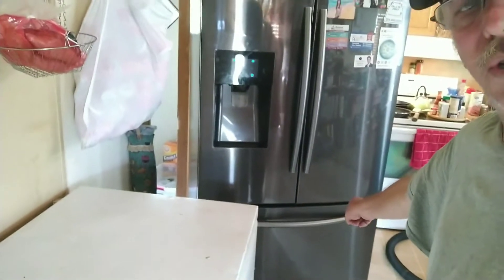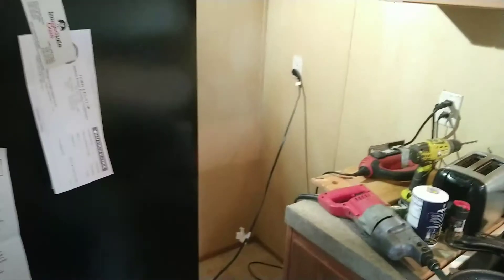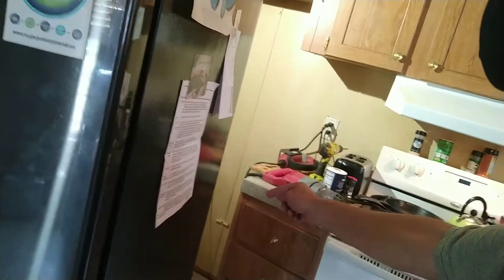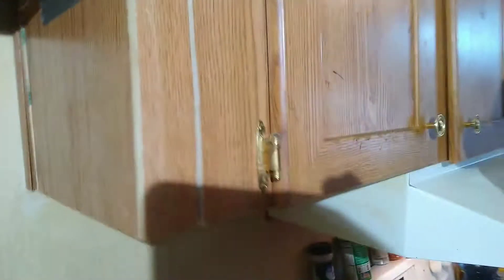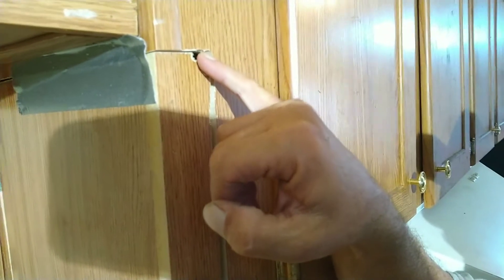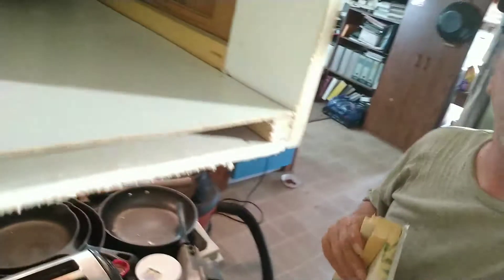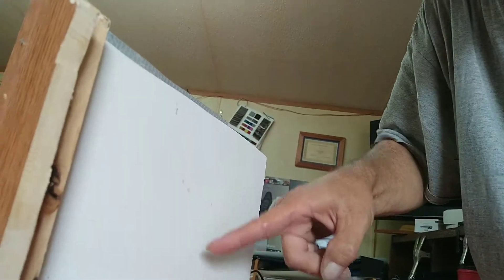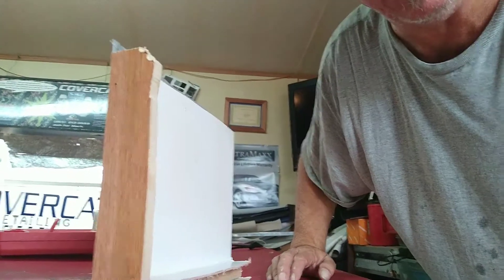Cutting in cabinets for refrigerator pt1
In this video you'll see it step-by-step all inclusive way to reduce the profile of your cabinets to accommodate a refrigerator that is wider then what day mobile home manufacturers allow.